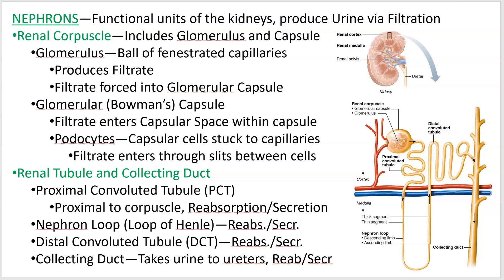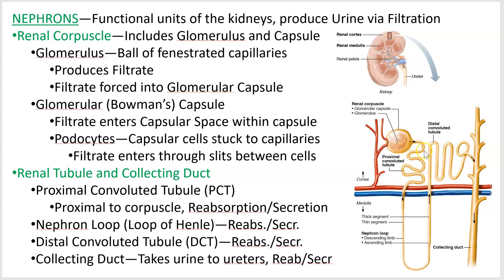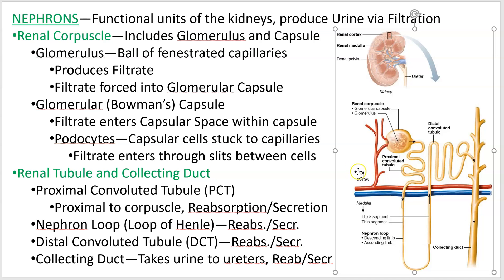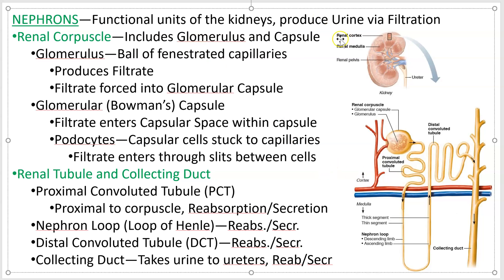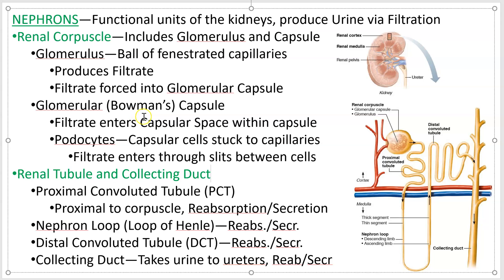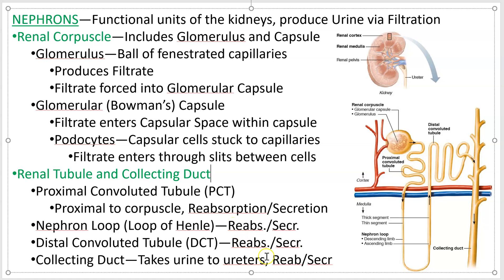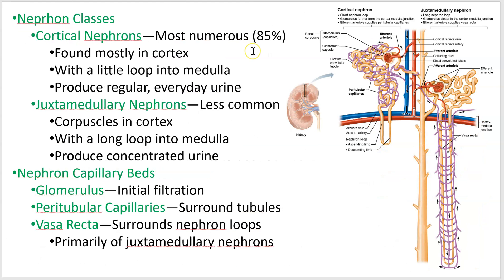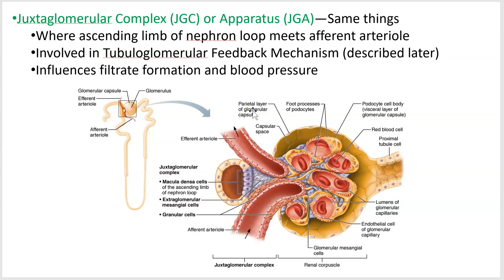2402 Lecture Chapter 25 Urinary 2 PowerPoint Screencast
Neprhon Anatomy